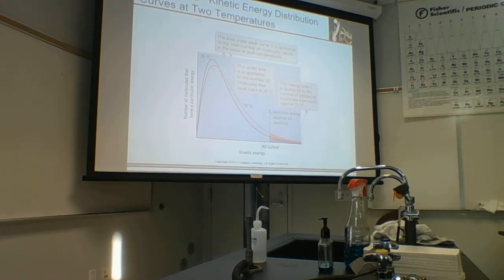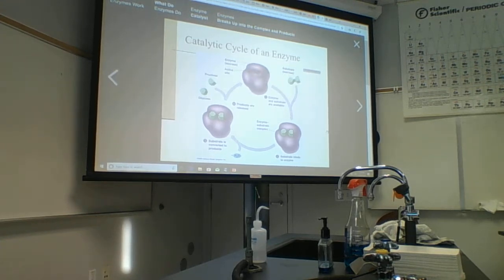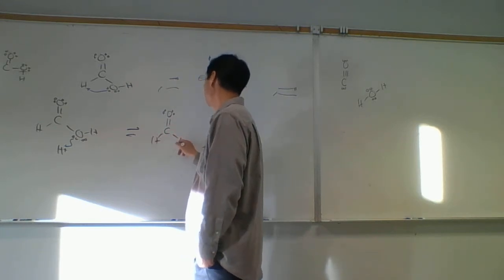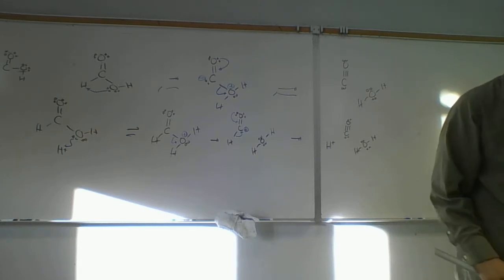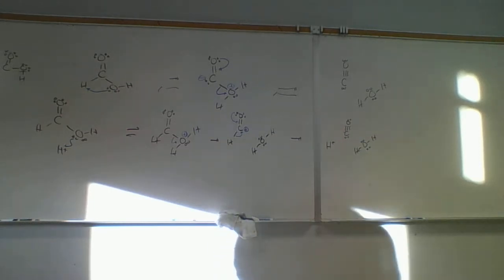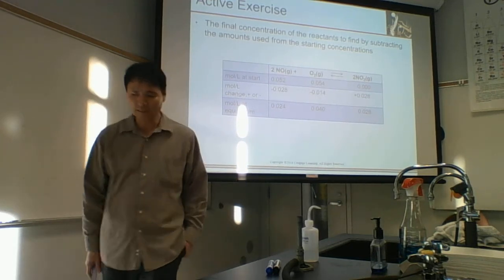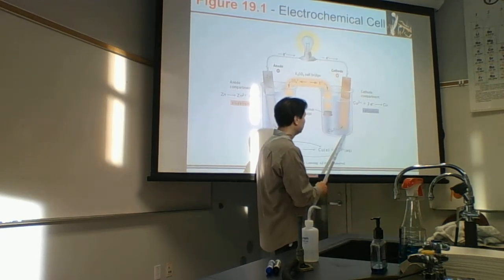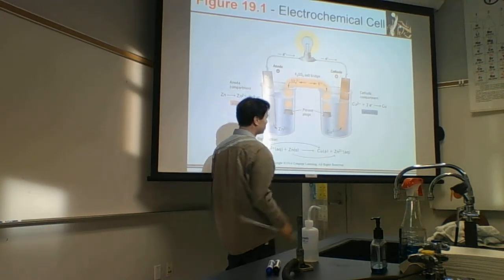Chem 4 1176 112118 B